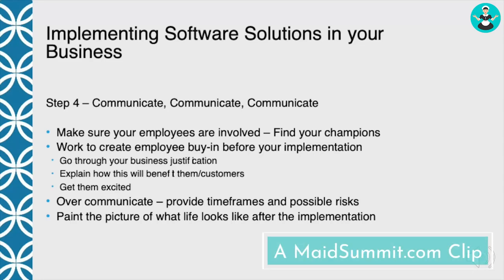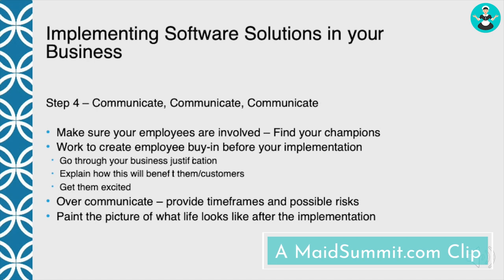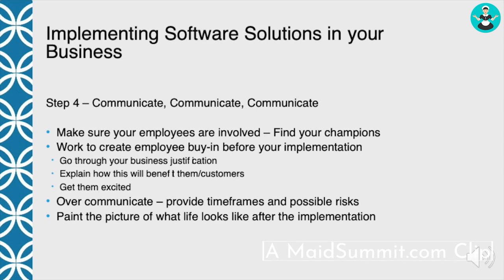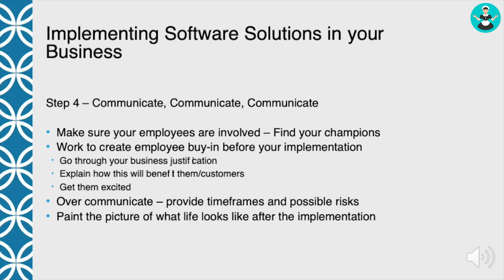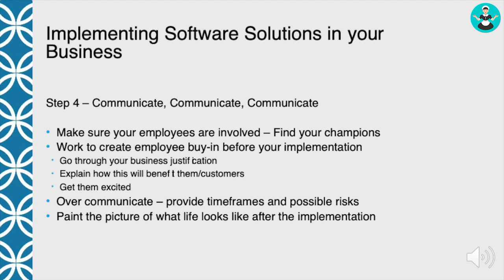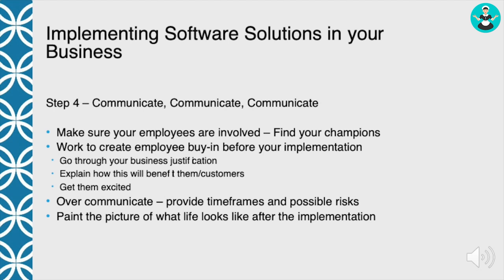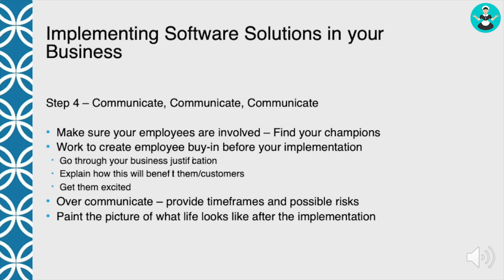Maid Service Systems: You need to find this person in your cleaning team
This is step 4 in the process of implementing software - you need to find this person in your team. Watch the video to find out who.

Royce Ard is the Co-Owner of My Amazing Maid, a successful home cleaning business based out of Columbus, Ohio.